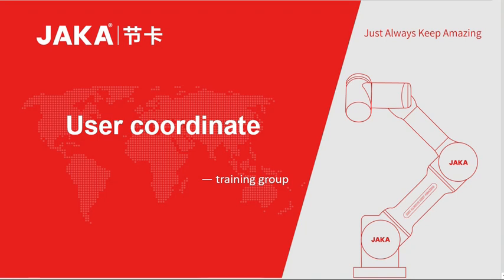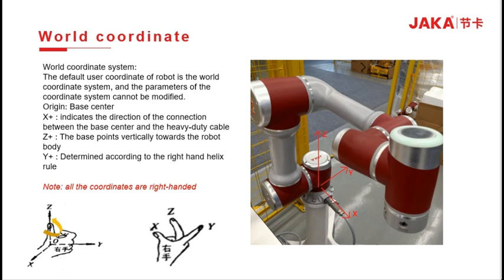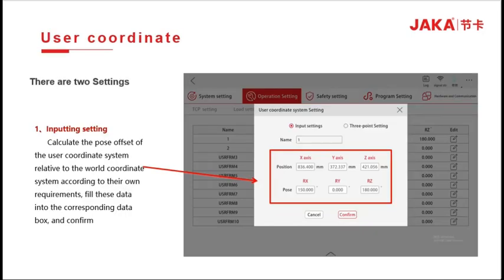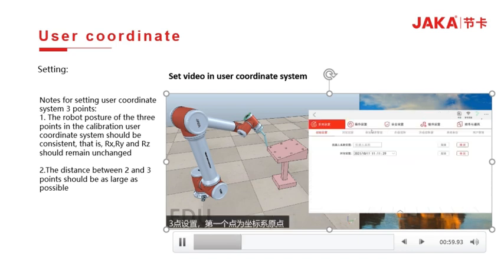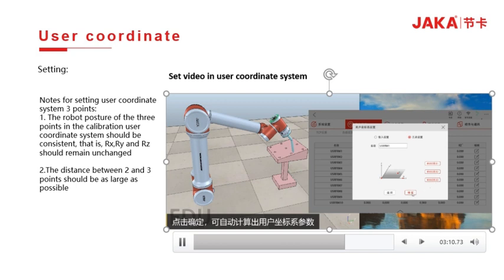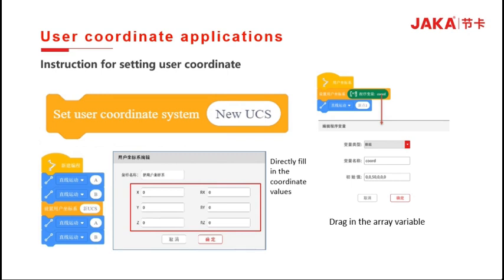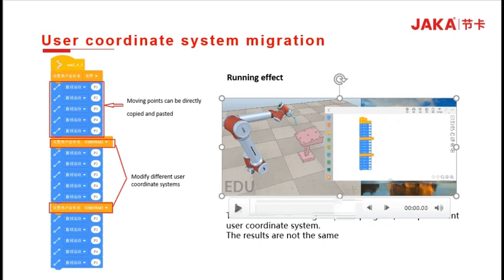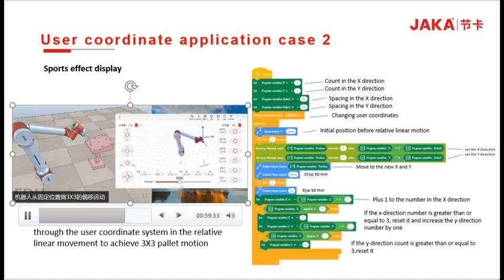Settings: Lesson 4 | User coordinates